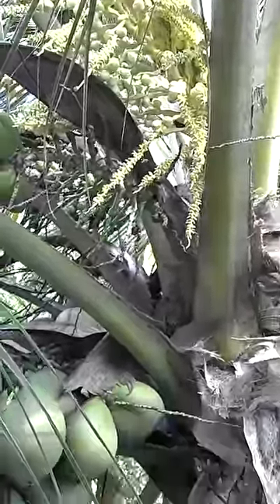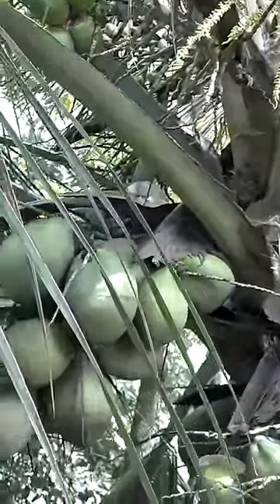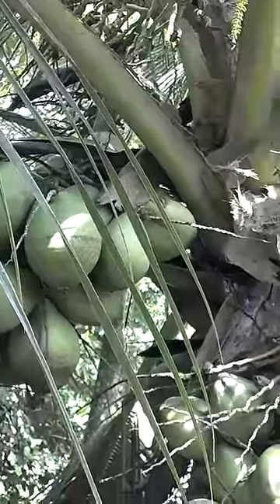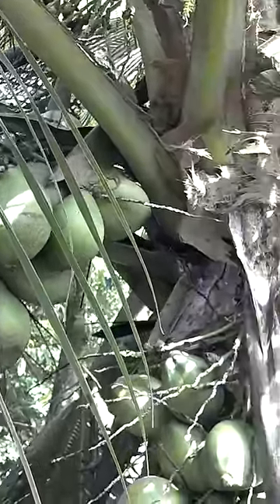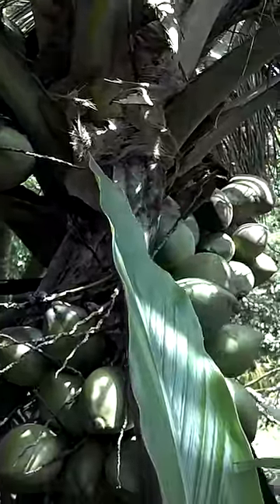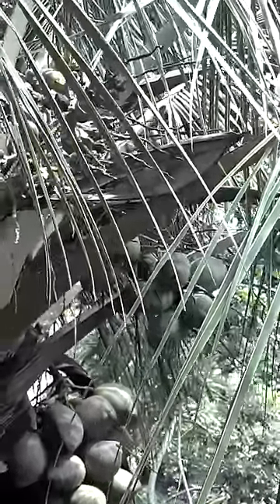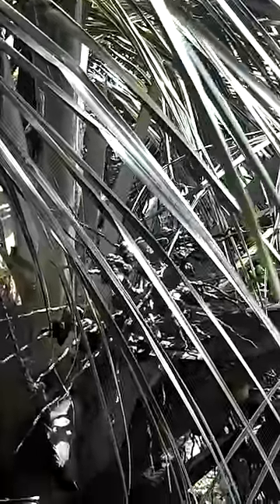Malayan Dwarf Coconut Palm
Malayan Dwarf Coconut Palm in Aguas Buenas, Puerto Rico on a small tropical farm named Villa Sereno.